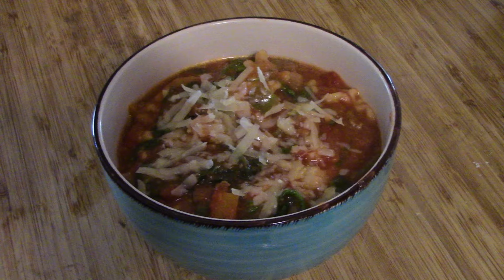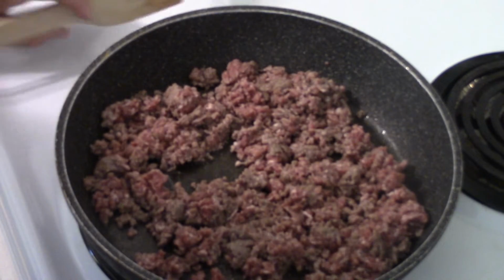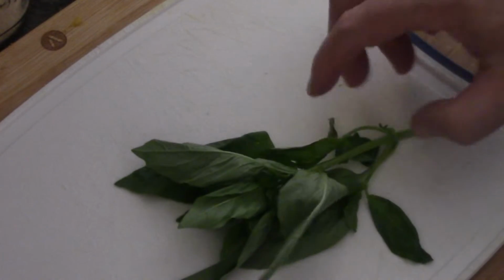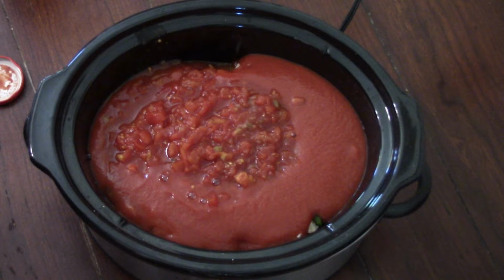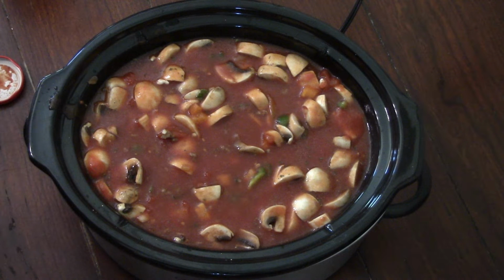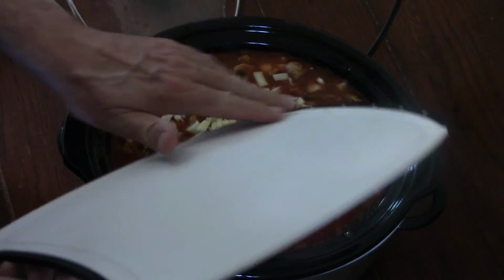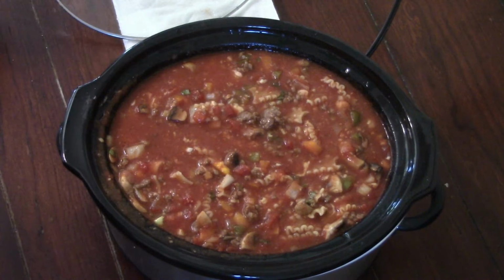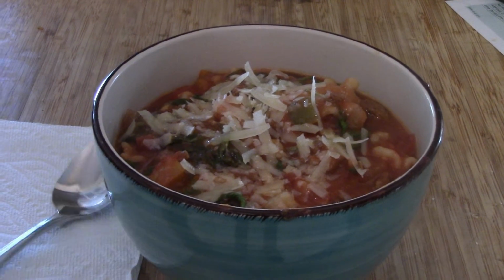Slow Cooker Lasagna Soup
Soup Time! The only thing better than this soup is a big plate of lasagna!!